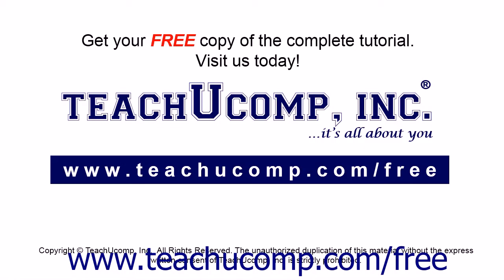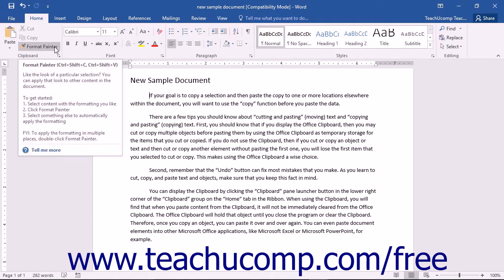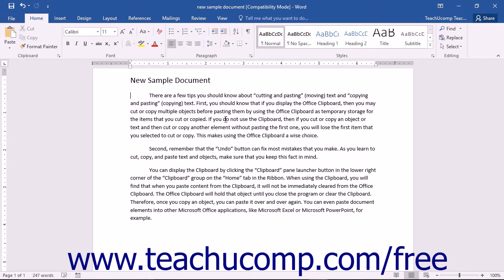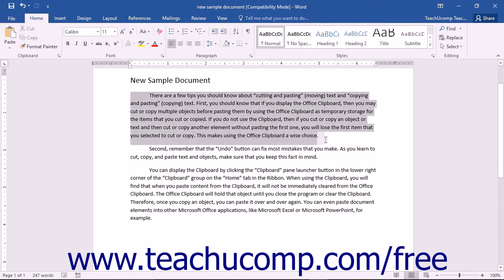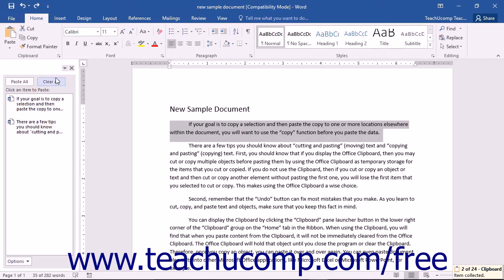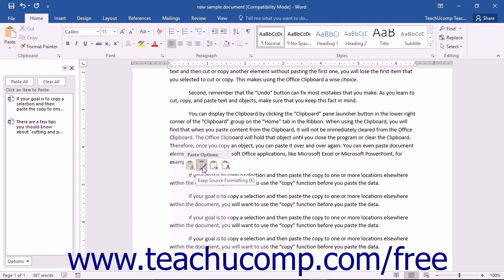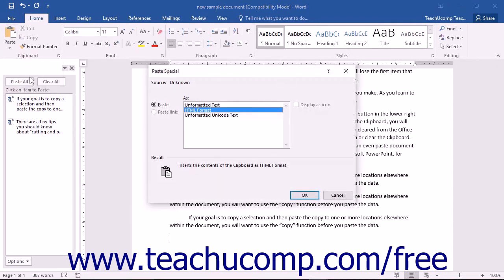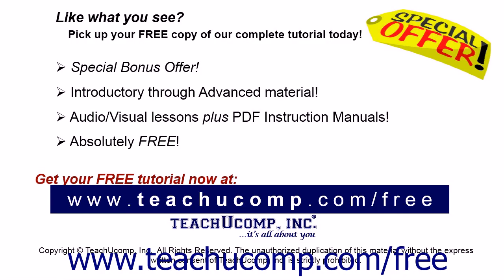Word 2016 Tutorial Cutting, Copying, and Pasting Microsoft Training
Learn how to cut, copy, and paste in Microsoft Word - the most comprehensive Word tutorial available. Visit us today!